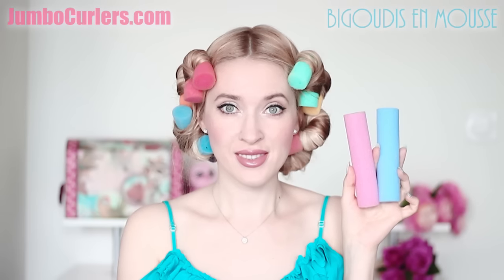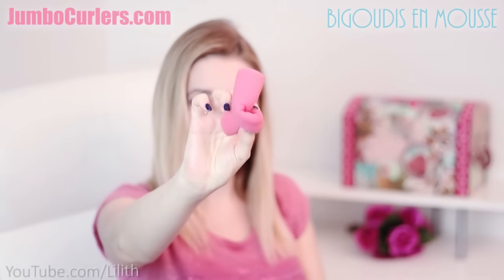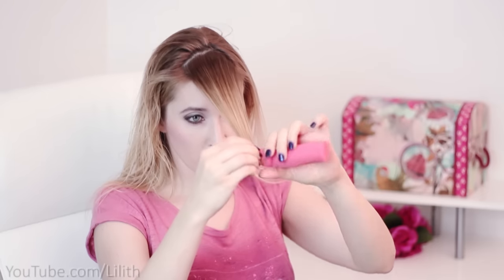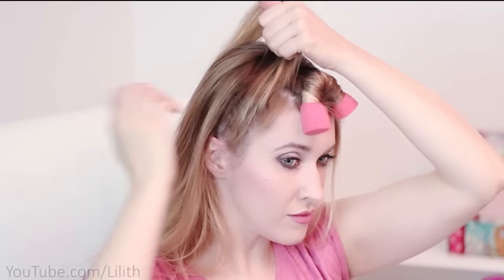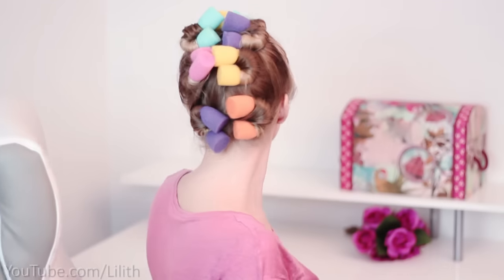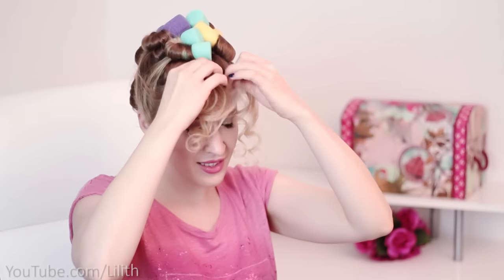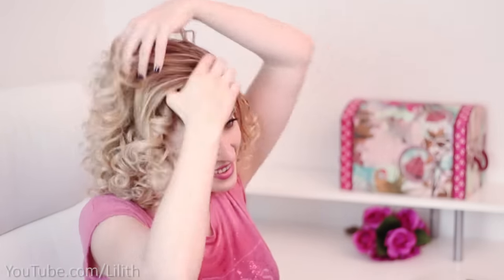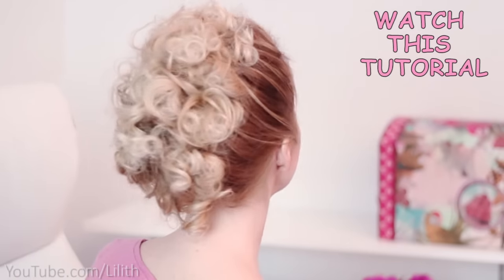No-heat bouncy ringlet curls overnight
to be able to create healthy heatless curls overnight and recreate all my curly hairstyles :)

Previous curly hair tutorial (Cinderella curls and hairstyle)

Welcome to another quick and easy hair tutorial for a party and everyday, without heat! In this video I'll show you step by step how to create a soft romantic updo for medium hair and long hair. I use bendy foam curlers, Jumbo Curlers available to curl my hair overnight without heat. Once the hair is curled, this cute and simple hairdo can be done in to 10-15 minutes. The updo is perfect for special events such as upcoming holidays - Christmas and New Year's eve, for a party, for a wedding guest, bride, bridesmaid, for prom, homecoming, graduation. But you can also wear it everyday to surprise your friends/family and complete your casual glam look (for meeting friends and going out clubbing).

I'd love to see your recreations on Instagram with @LilithMoonLife